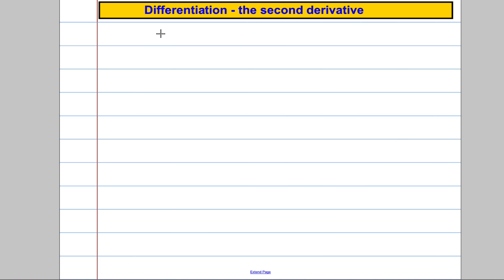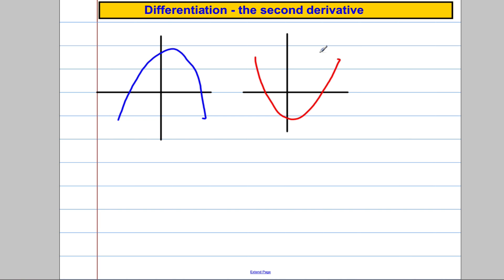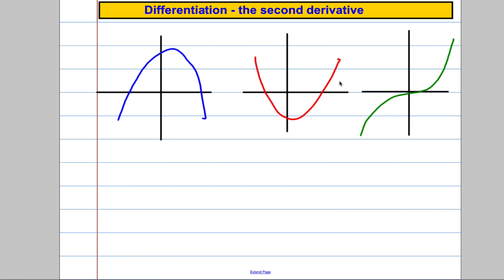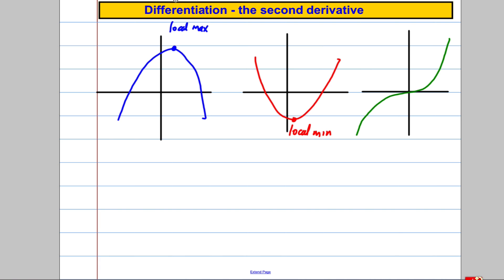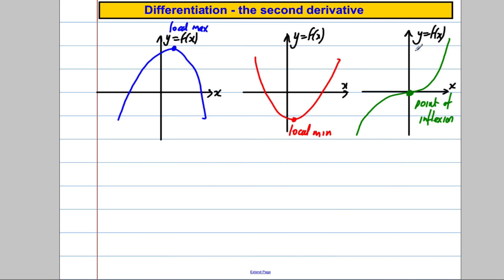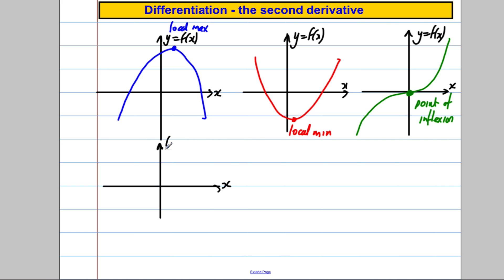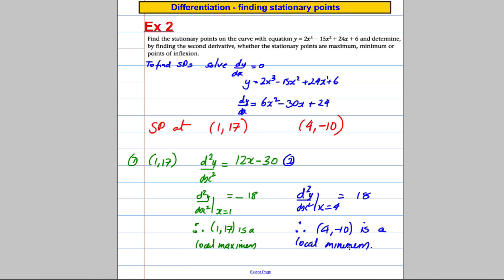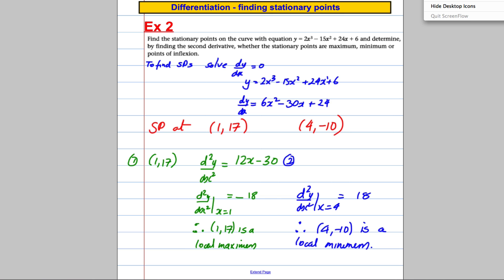C2 Differentiation (3)